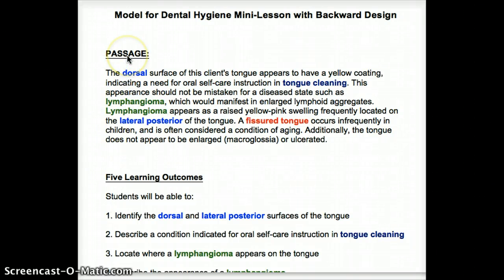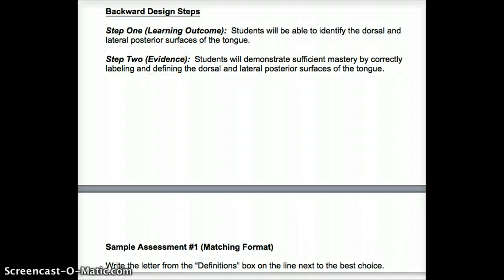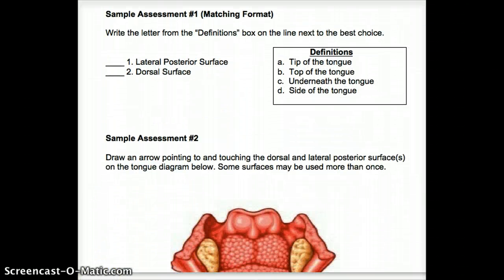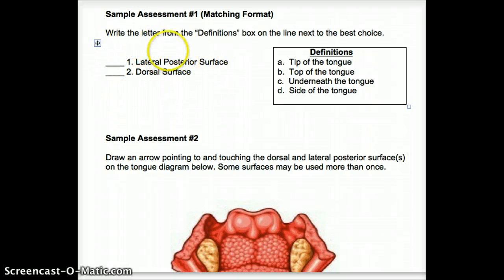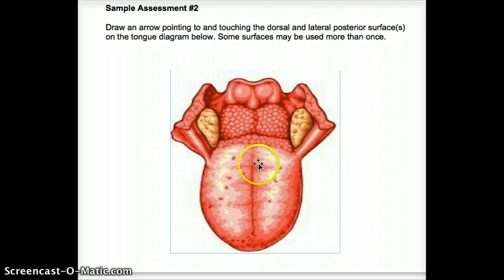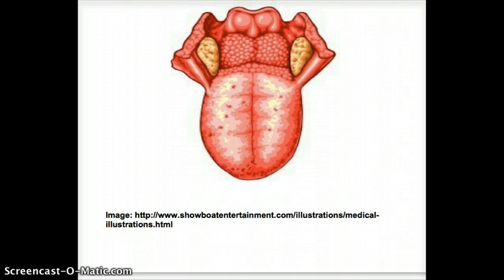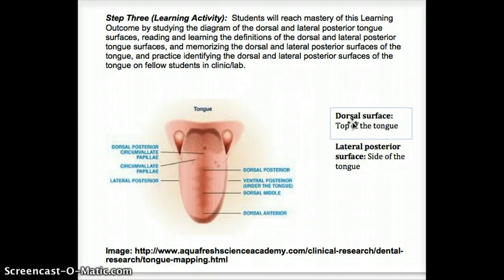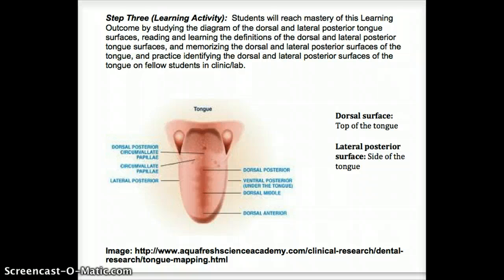Backwards Design Screencast Video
DH Mini-Lesson